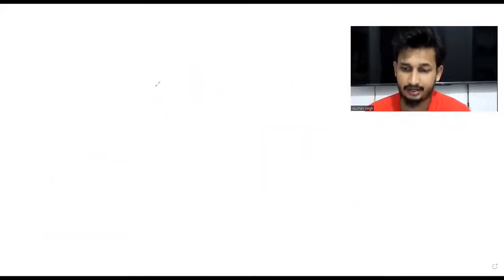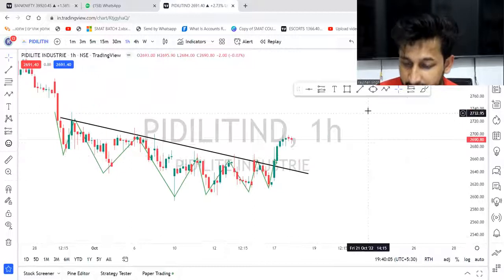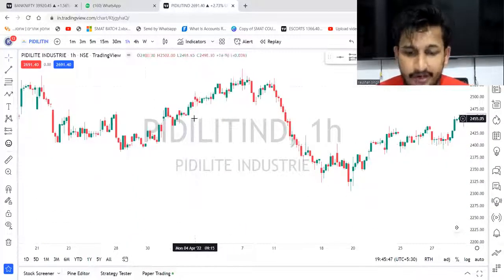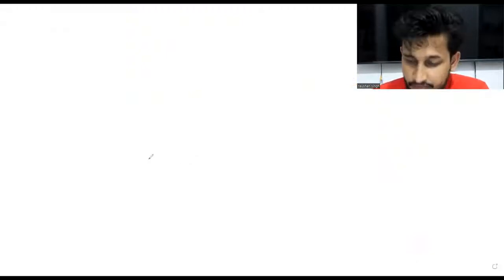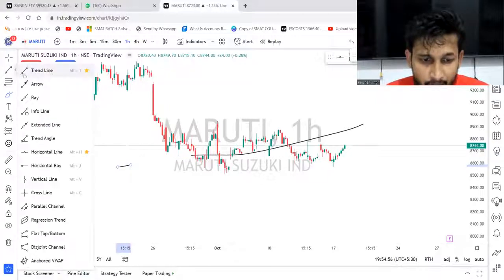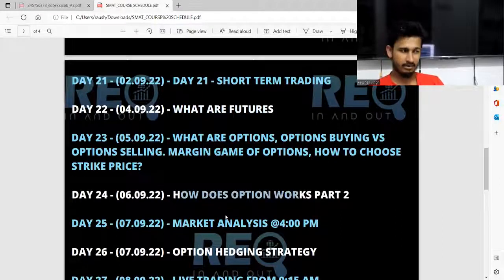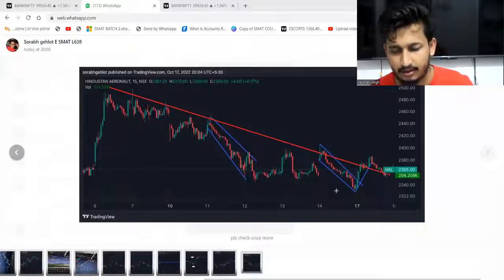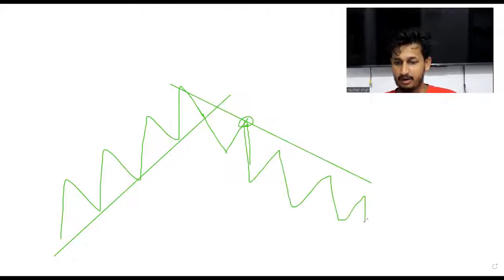SMAT DAY 9 ENGLISH TRENDLINES, STRUCTURE OF MARKET